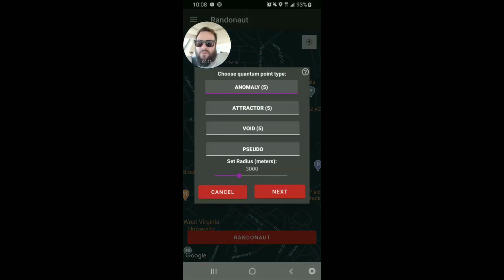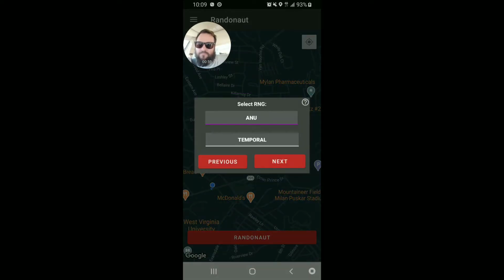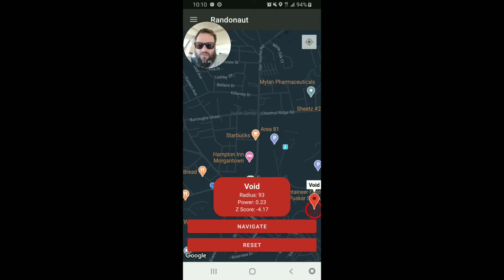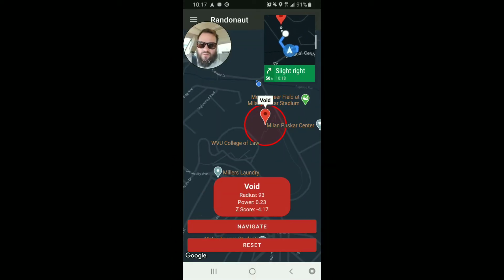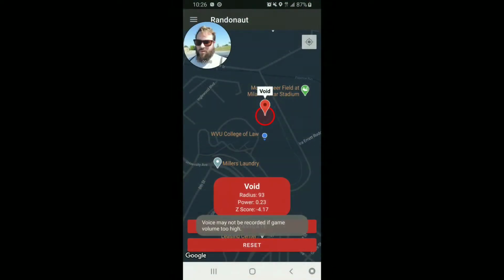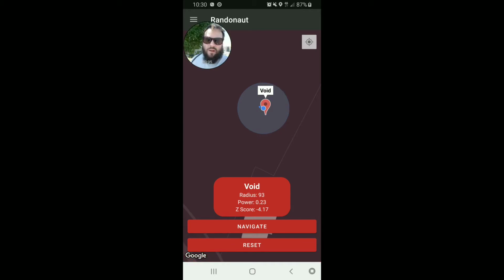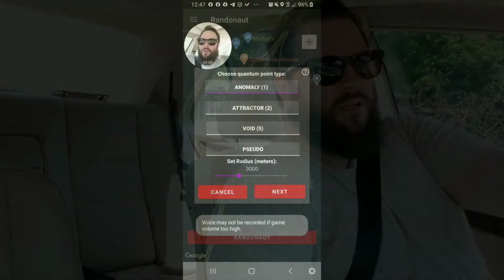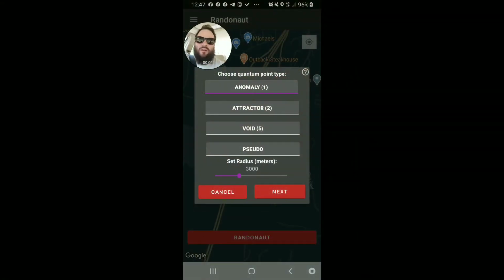Expired Films, Ep5 - Randonautica adventure [CC]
What happens when you let a quantum random number generator in Australia send you around your hometown to take photos?

Good question, let's find out.

Taking Randonautica for a spin, and taking some shots with a digital pinhole.

Photos taken on at Canon T2i with a Thingify Pinhole Pro S.